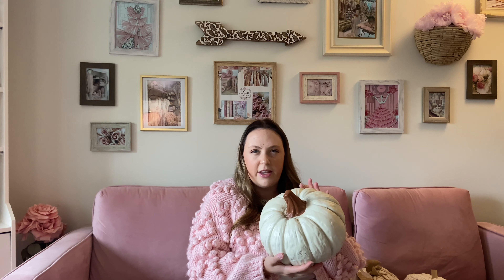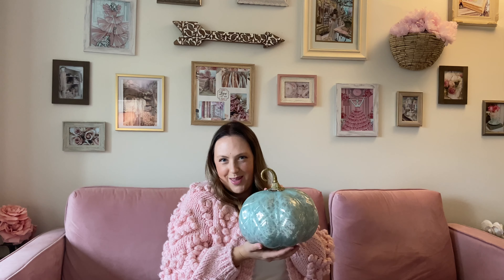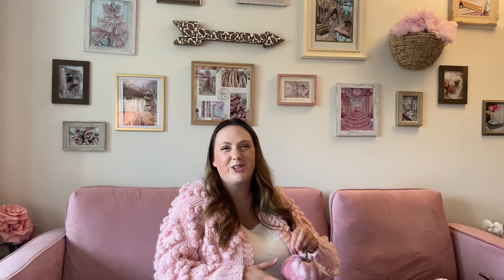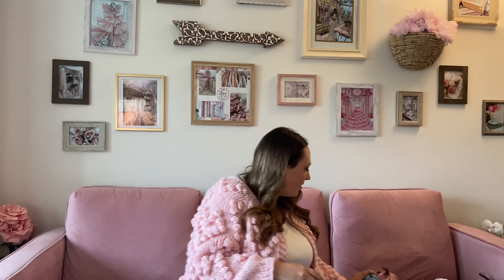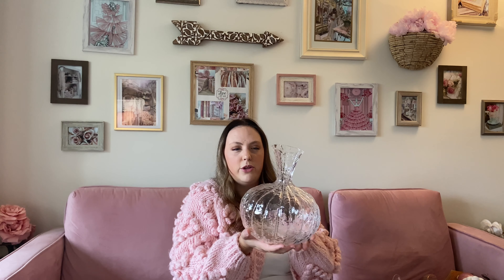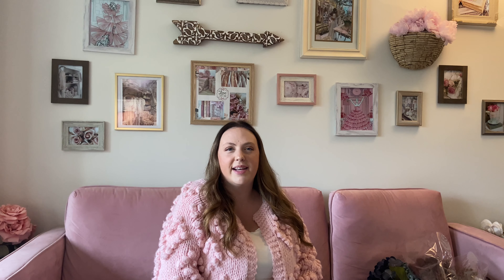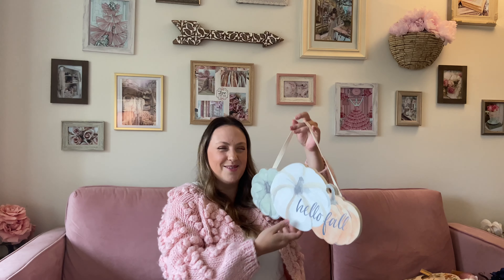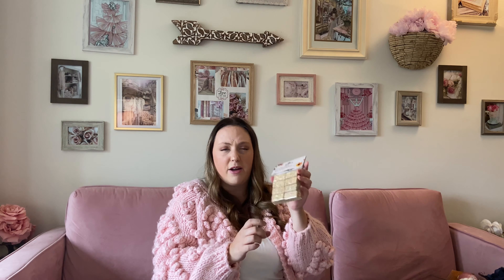Fall Decor Haul 2022 || Glam Home Finds || Homesense, Micheals & more!! Bethany’s Vintage Fairytale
Hi everyone!! I’m so glad that you could join me today as I share some new glam home decor finds that I have been collecting over the past few months for the upcoming season!

I usually decorate with a glam theme for fall and this year is no exception! I will also be showing a little bit of traditional fall here and there as well, I hope you enjoy todays video!

All decor was from Homesense Canada, Micheals, Anthropologie, dollar tree and more!

I can’t wait to share this upcoming season with you, thank you for being here!
Xoxo Bethany